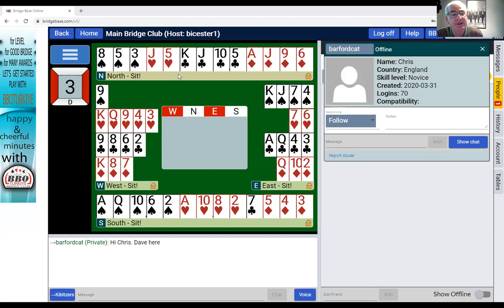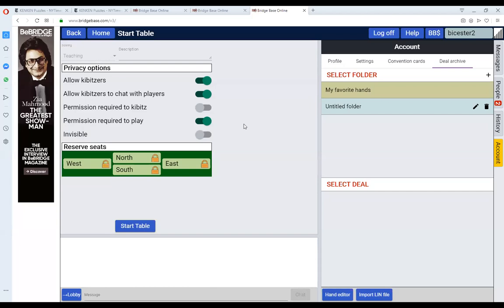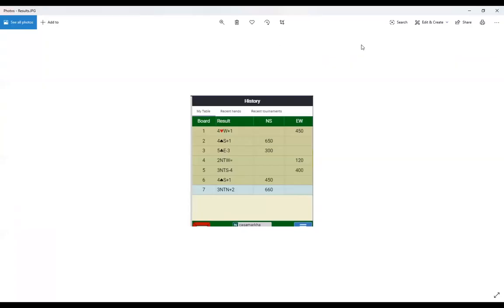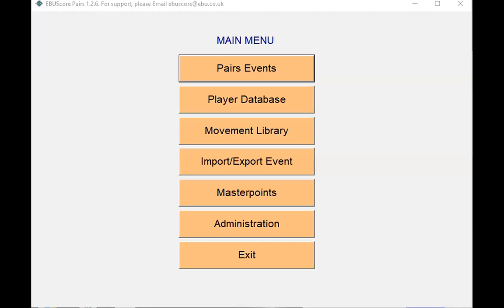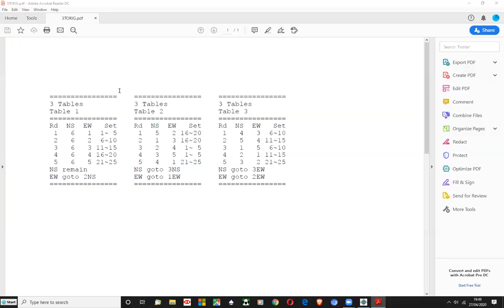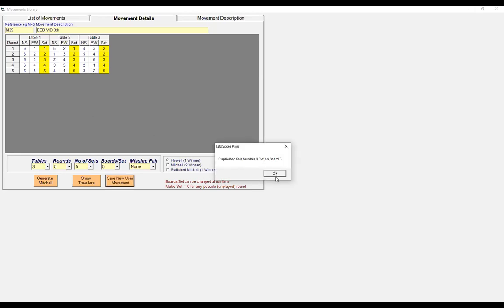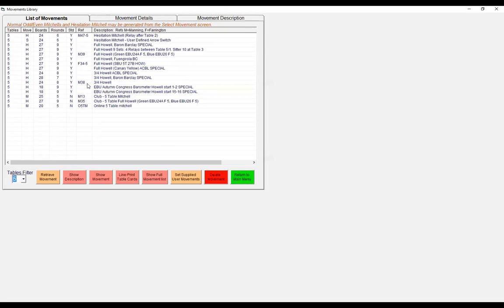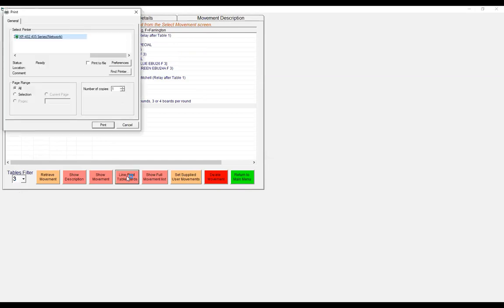BBOPairs2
Using Bridge Base Online to play a duplicate session. Part Two